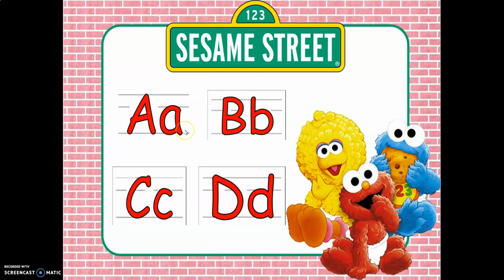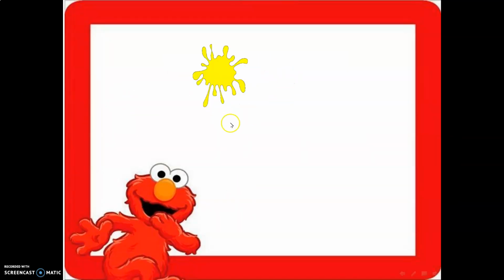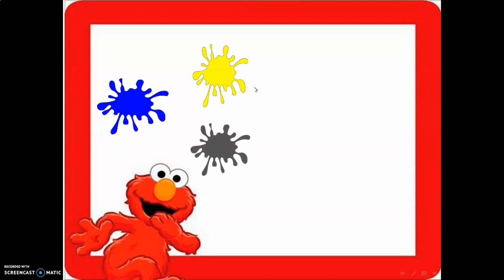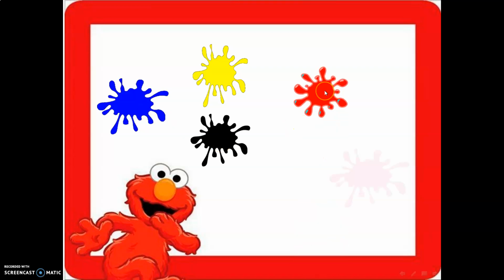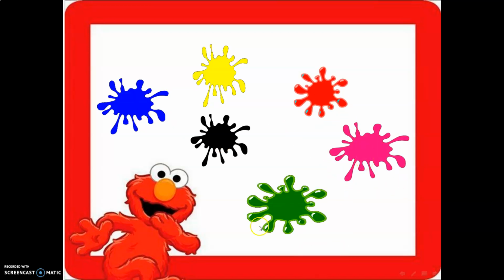The fourth lesson children